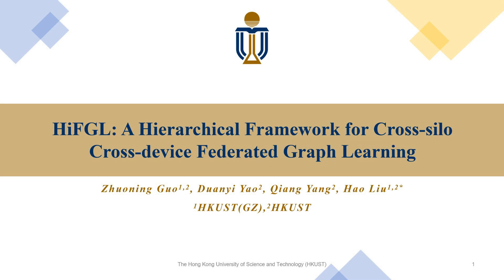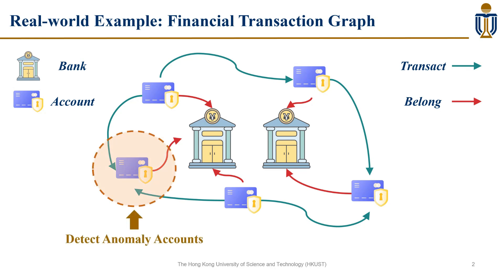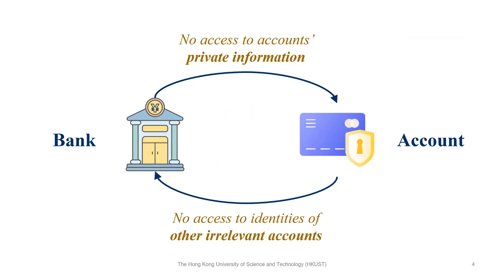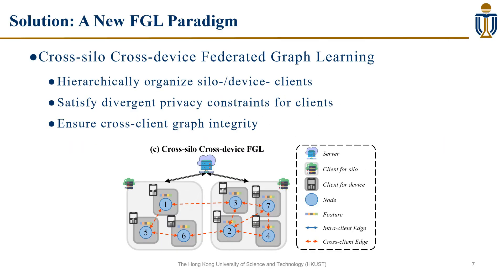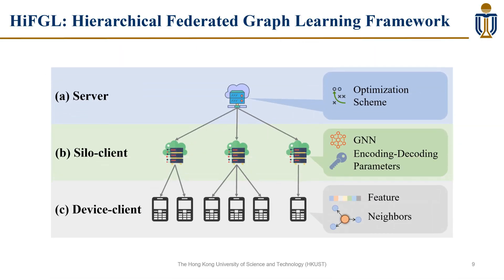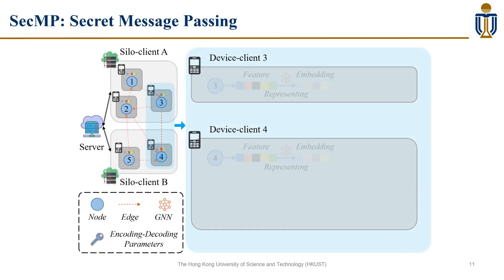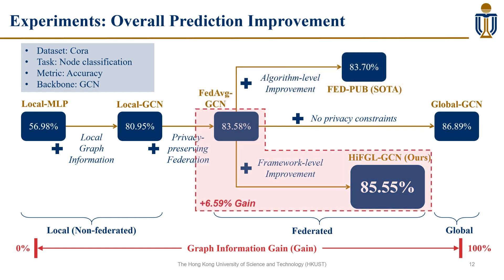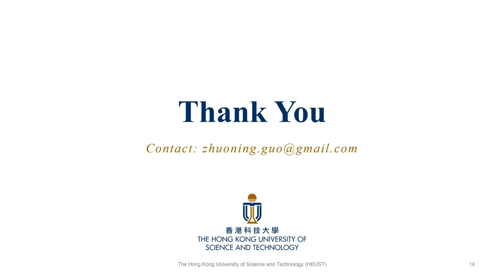KDD 2024 - HiFGL A Hierarchical Framework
Zhuoning Guo, HKUST